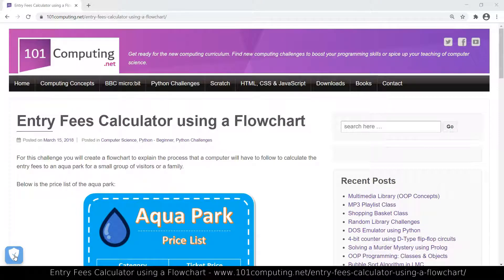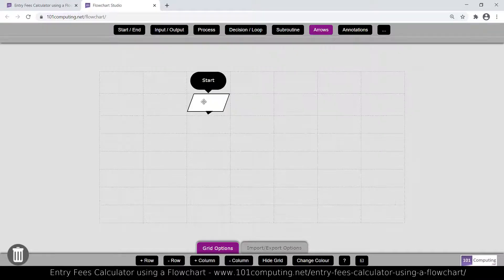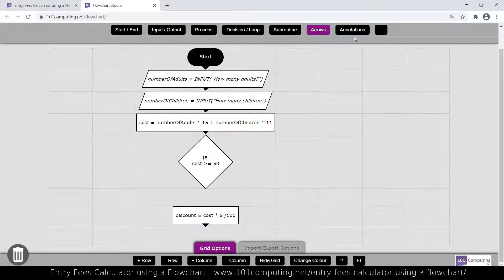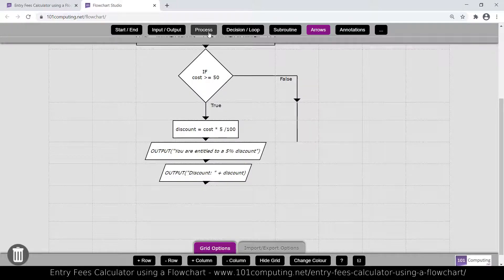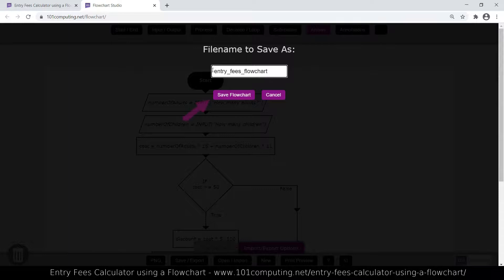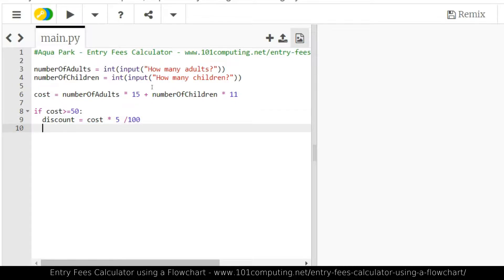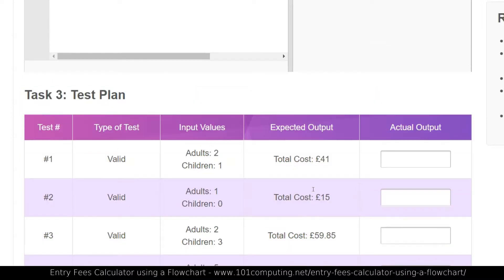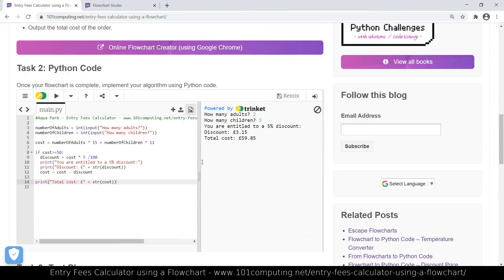Entry Fees Calculator | Python Challenge | 101Computing.net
Follow this tutorial to learn how to create a flowchart and complete the Python code for this "Entry Fees Calculator" challenge.